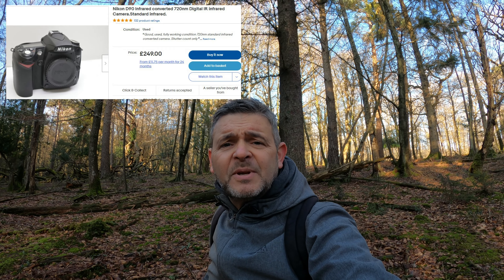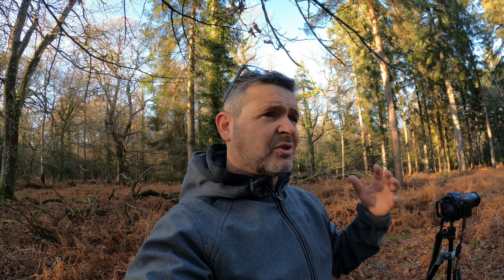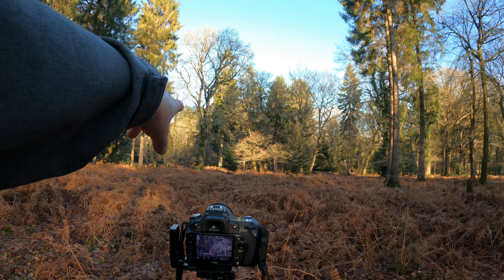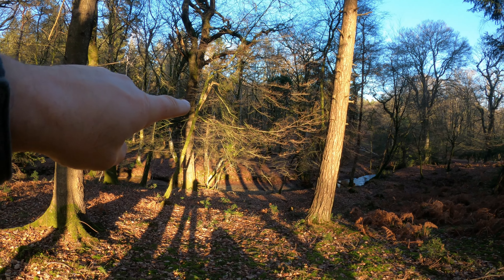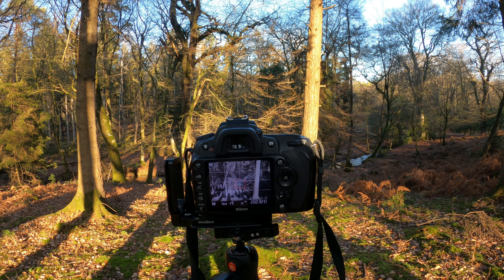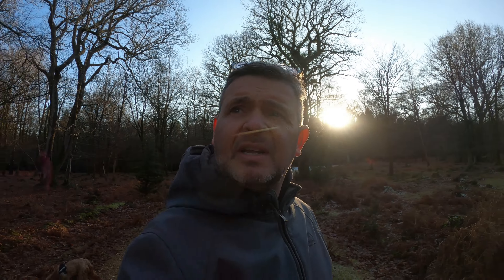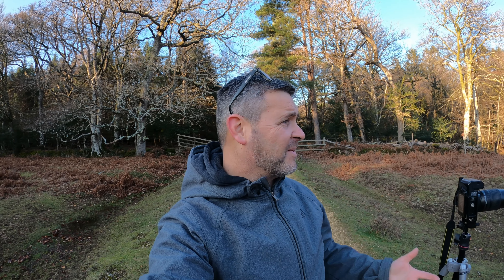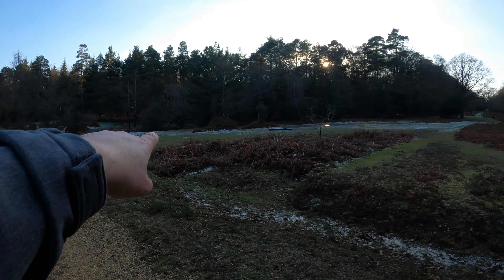INFRARED PHOTOGRAPHY IN THE WOODLAND ?? | LANDSCAPE PHOTOGRAPHY | THE NEW FOREST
Can I capture infrared images in the woodland using  my converted Nikon D90 ??
Its a hit or miss experience not knowing if the images will work or not.
Join me in The New Forest as I experiment with Infrared photography.